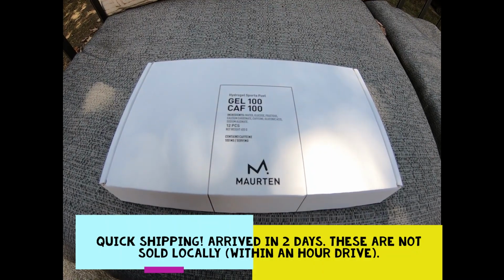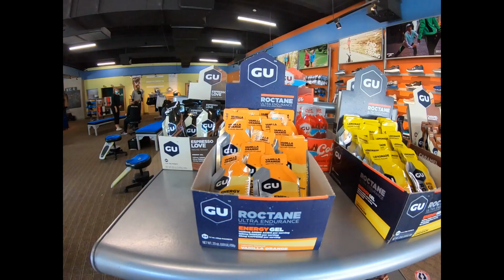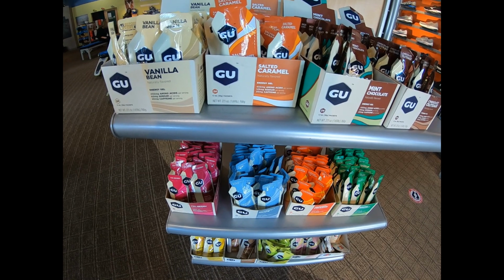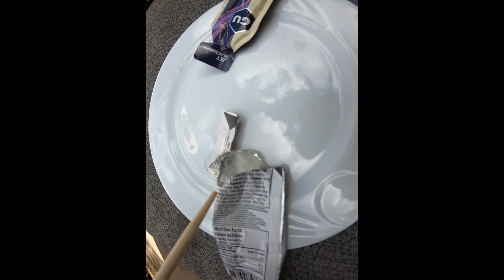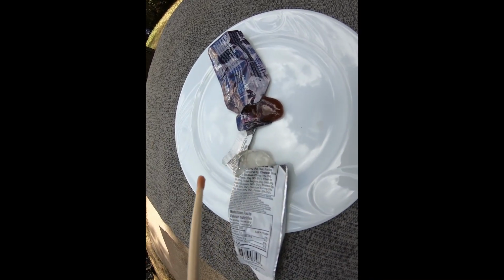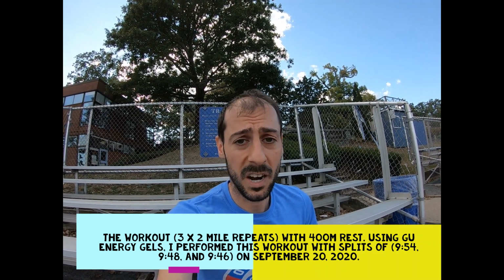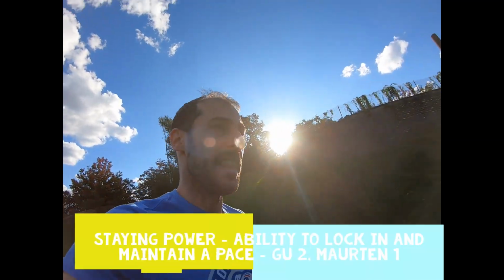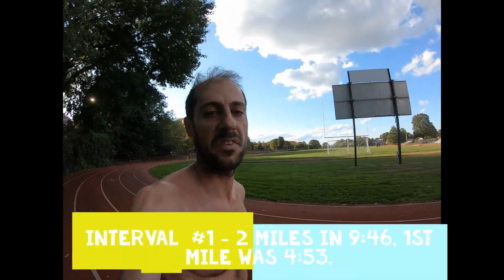Running Fuel - Maurten Energy Gels vs. GU Energy Gels. Who has the edge?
Adam R.A.N.T. compares the two most popular energy gels available to endurance athletes - Maurten and GU.

Adam puts the two through 5 measures to determine which one is better in his opinion.

The performance measure was a 3 x 2 mile workout on the track. The results of the workout were 9:46, 9:39, and 9:43. Rest was 400m. This was faster than the same workout completed 2 weeks ago using GU energy gels.  The splits of that workout were 9:54, 9:48, and 9:46. This is about a 1% improvement in performance (Average of 9:43 for 2 miles vs. 9:49 for 2 miles).

Have any running related questions you'd like answered in a future episode? Let me know!

The more subscribers I get, the cooler gear I will get to use for future episodes!